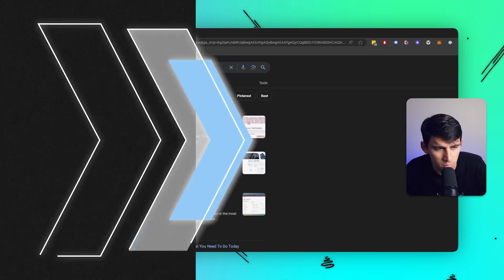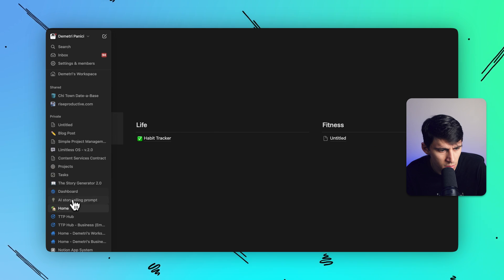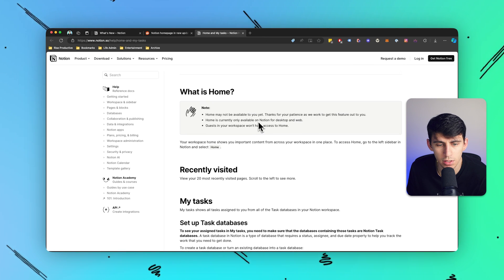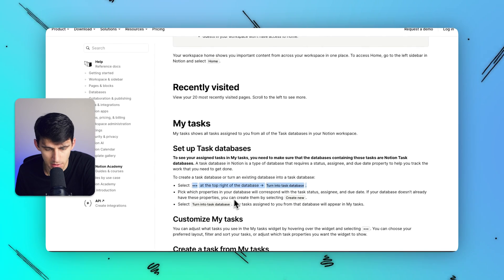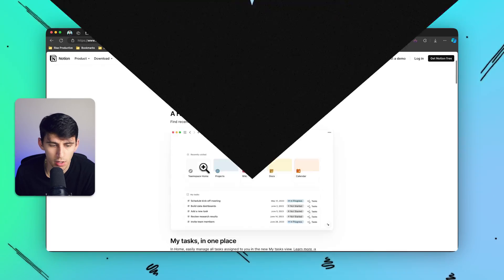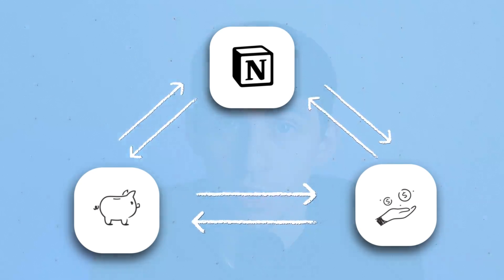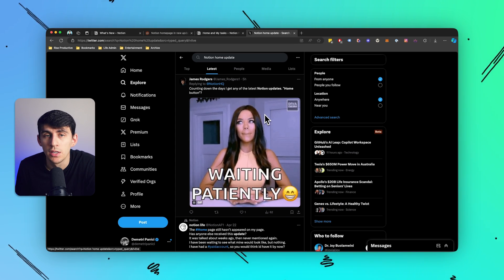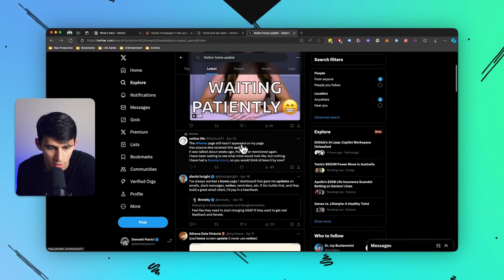Notion Home is a JOKE...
Join us as we dive into the recent issues surrounding the rollout of Notion's Home update. Despite its announcement, many users, including myself, have faced delays and confusion regarding the availability of this eagerly anticipated feature. In this video, I share my personal experience with the Notion Home update, the complexities of plan requirements, and the lack of clarity provided by Notion's help docs.

What You'll Learn:

Update Rollout Issues: Why the Notion Home update is missing from many accounts.
Plan Compatibility: Insights into which Notion plans are eligible for new features.
Community Feedback: How the Notion community is reacting to the delays and what this means for you.
Personal Experience: My thoughts on how Notion's communication could improve to better serve its user base.

If you're struggling to find the Notion Home feature or wondering why it's not available on your account yet, this video will provide you with insights and shared experiences from across the Notion community. Don't forget to engage in the comments to share your own experiences and tips!

⏰ TIMESTAMPS:
0:00 - Introduction to Notion Home Update Issues
0:30 - Challenges with Notion Plan Compatibility
1:03 - Exploring Notion's Help and Database Features
1:44 - User Frustrations with Notion's Update Delays
2:49 - Community Calls for Quicker Notion Updates